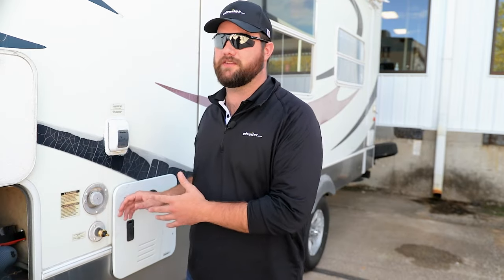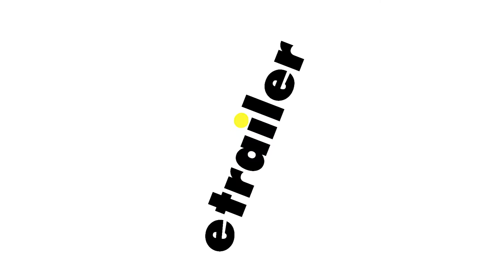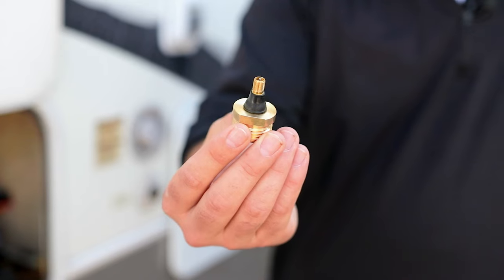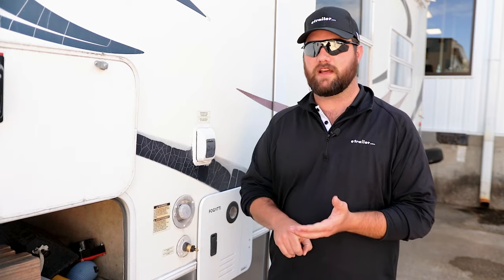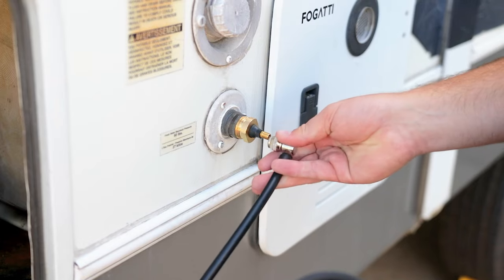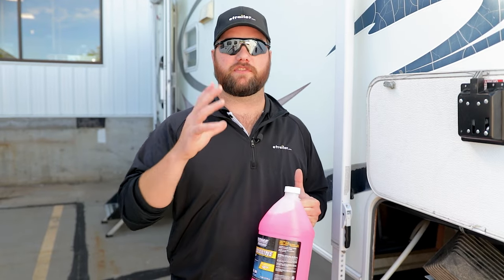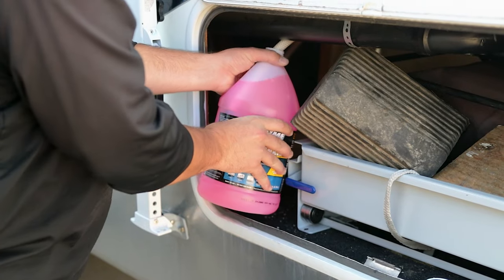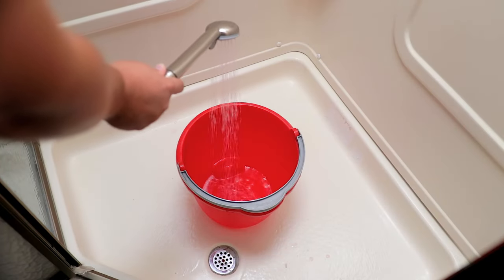How to Winterize Your Tankless RV Water Heater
Did you know that tankless RV water heaters need to be winterized just like the rest of your camper? Even a drained tankless heater can hold onto residual water that can freeze and cause major damage. In this video, I'll show you how I winterize my Fogatti tankless water heater.